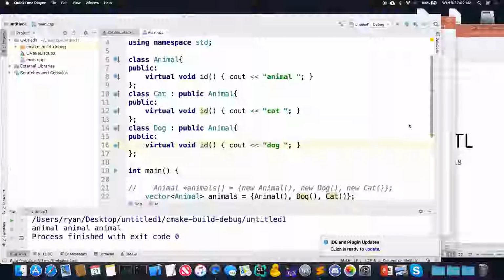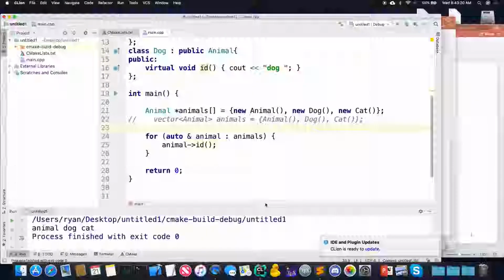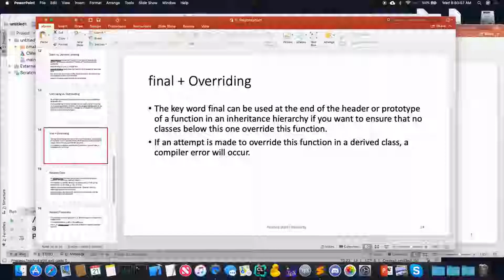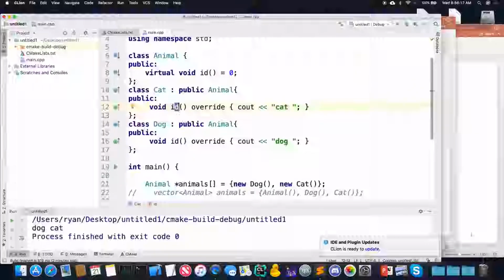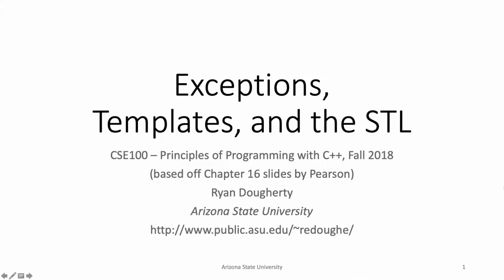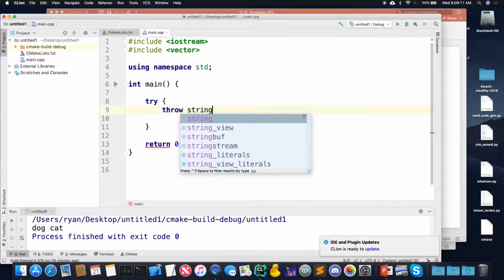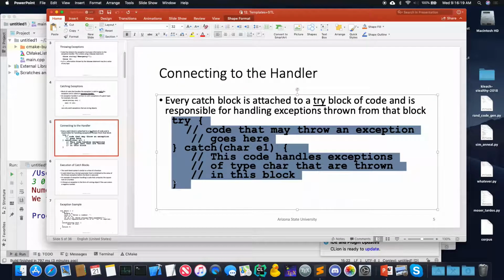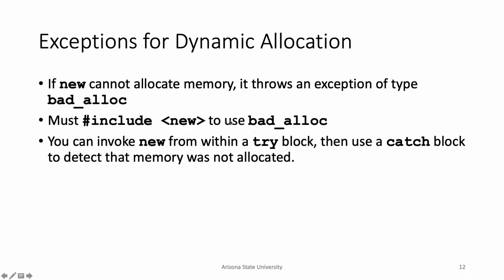Static+Dynamic Binding, Overloading vs. Overriding, Exceptions - CSE100 Programming with C++ 11/21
In which we talk about static and dynamic binding, overloading and overriding, and exceptions.